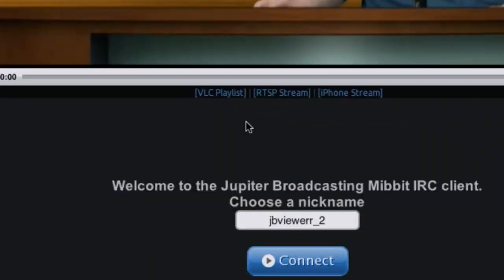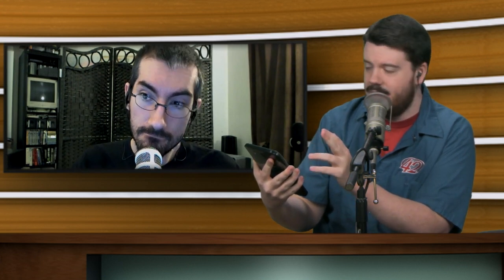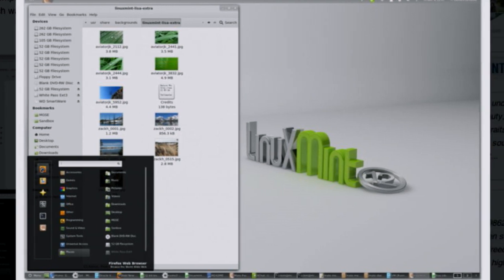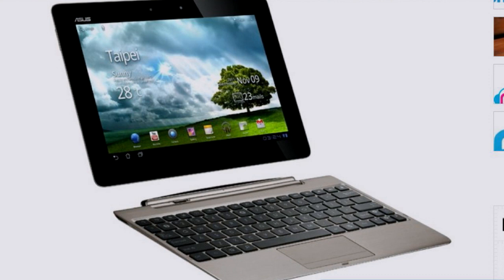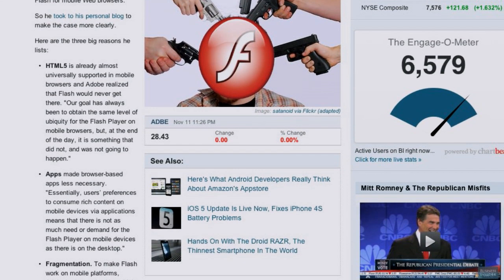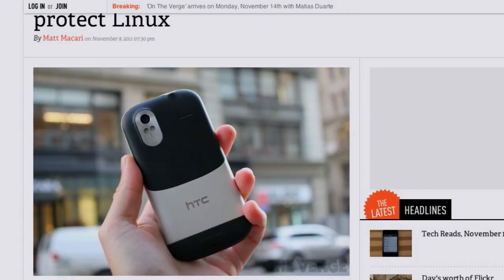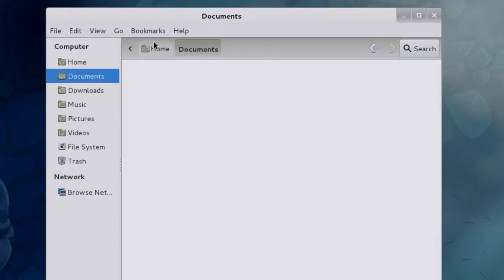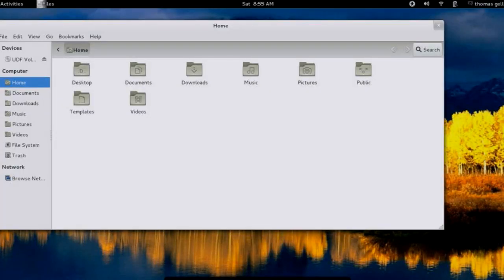Fedora 16 Review | LAS | s19e05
Fedora 16 has hit the torrents and we give a spin! We get to the bottom of why Fedora almost feels like it was created by Apple, but yet still a great release.

And find out Linux Mint's secret weapon to take over the Linux desktop, the surprising underdog taking on Microsoft, and why we lust after a new Android tablet!